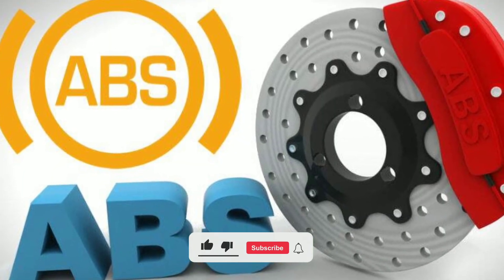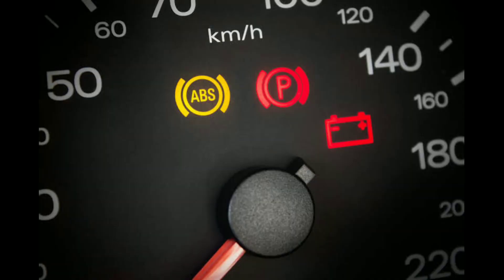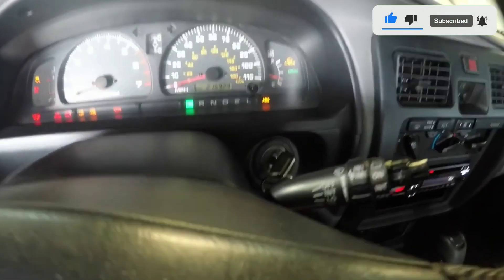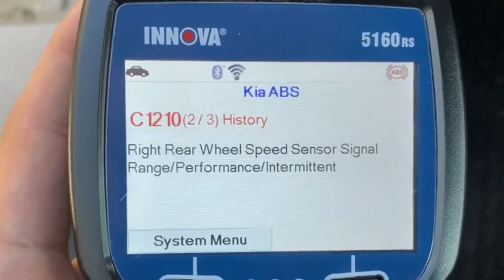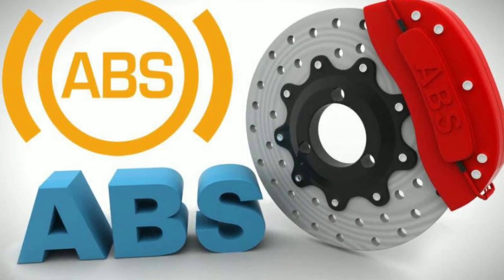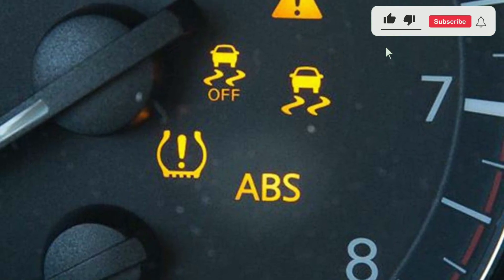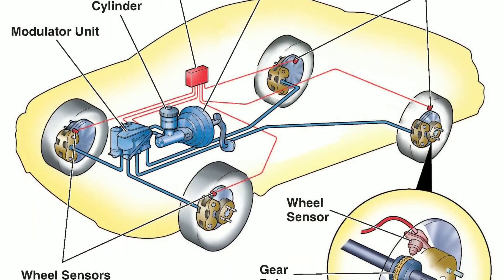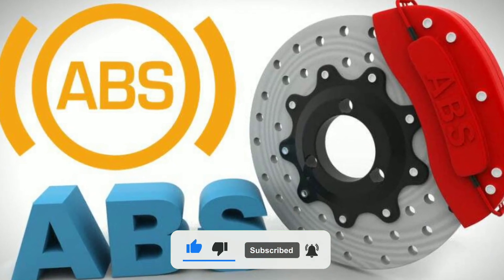How To Read Abs Codes Without a Scanner ? How to Read ABS Codes in 5 Easy Steps?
In this video,How To Read Abs Codes Without a Scanner ? How to Read ABS Codes in 5 Easy Steps?

Here are the steps on how to read ABS codes without a scanner:

Locate the ABS diagnostic connector. This is usually located under the dashboard or near the driver's side footwell.
Get a paperclip or jumper wire.

Insert the paperclip or jumper wire into the diagnostic connector. The specific pins you need to connect will vary depending on your vehicle. You can find the pinout for your vehicle's ABS diagnostic connector in your car's owner's manual.

Turn the ignition to the "ON" position, but do not start the engine.
The ABS light should start flashing. The number of flashes is the ABS code.

Count the number of flashes and look up the code in your car's owner's manual or an online ABS code chart.

Here are some additional things to keep in mind:

Not all vehicles have a diagnostic connector for the ABS system.
If your vehicle does have a diagnostic connector, it may not be accessible without removing some interior panels.
The ABS codes may be different for different vehicles. Be sure to use the code chart for your specific vehicle.
If you are not comfortable reading ABS codes yourself, you can take your car to a mechanic. They will be able to use a scan tool to retrieve the codes and diagnose the problem.

Here are some of the common ABS codes:

Code 12: Wheel speed sensor fault
Code 13: ABS control module fault
Code 14: Hydraulic control unit fault
Code 15: ABS pump fault
Code 16: ABS warning light circuit fault
If you get an ABS code, it is important to have the problem diagnosed and repaired as soon as possible. A malfunctioning ABS system can increase your risk of a crash.

Search terms and questions you might be thinking of related to How To Read Abs Codes Without a Scanner :

How to read ABS codes
Read ABS codes without scanner
DIY ABS code reading
How to diagnose ABS problems
ABS light flashing codes
ABS codes explained
ABS scanner alternative
OBD2 scanner alternative
How to reset ABS light
Fix ABS light on your own
How to troubleshoot ABS problems
How To Diagnose ABS Codes
ABS Code Reading Without Scanner
ABS Code Troubleshooting Tips
Reading ABS Codes Manually
ABS Code Diagnosis for Beginners
ABS Warning Light Solutions
Vehicle ABS Code Scanning Tutorial
Car ABS Problems and Solutions
Understanding Anti-lock Braking System Codes
Troubleshoot ABS Issues at Home
No Scanner ABS Code Reading
Quick ABS Code Reading Guide
ABS Code Interpretation Tutorial
Decode ABS Warning Lights
ABS Code Diagnosis Step-by-Step
How to Retrieve ABS Codes Without a Scanner
Fixing ABS Issues Without Special Tools
ABS Code Reader Alternatives
ABS Code Scanning without Professional Equipment